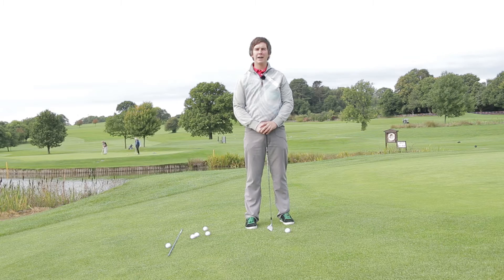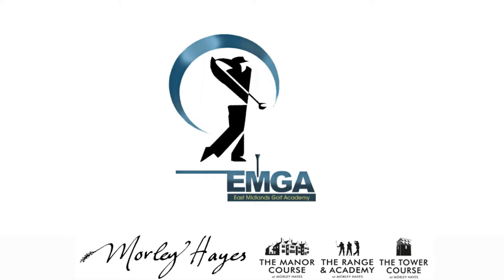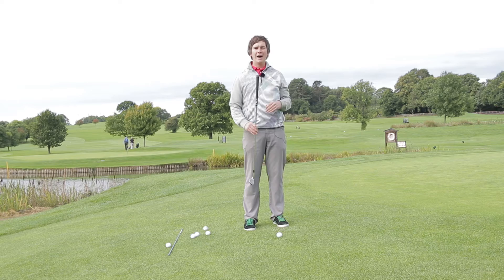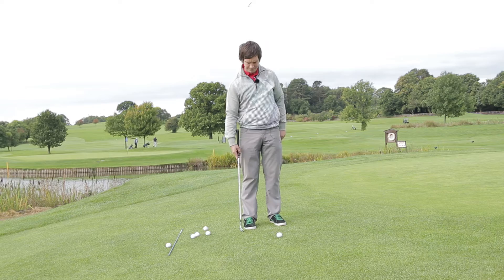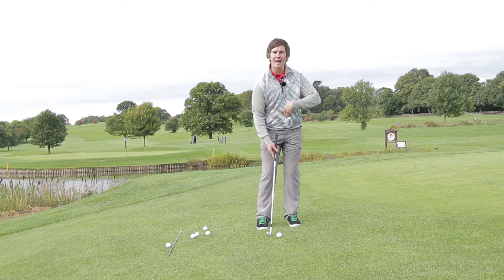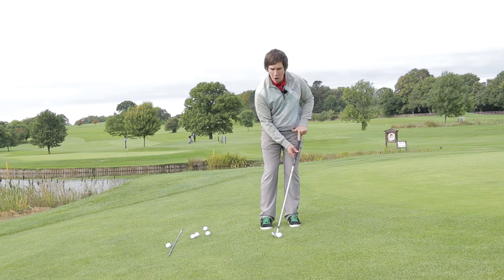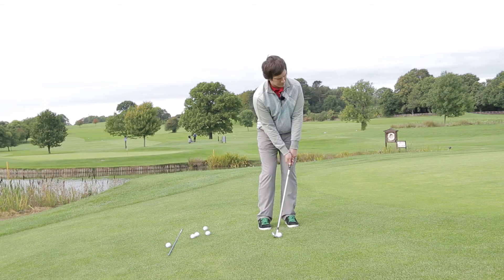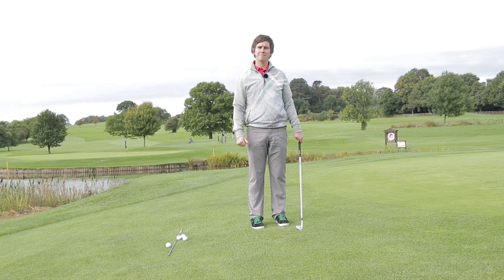Short Game Fundamentals - Chipping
Aaron Holtom of the East Midlands Golf Academy talks though the fundamental golf technique you can use for successfully chipping the ball onto the green.

The East Midlands Golf Academy (EMGA) at Morley Hayes is Derbyshire's Number 1 Golf Complex. Aaron Holtom is Head of Junior Instruction, PGA Professional & Senior Instructor at EMGA.